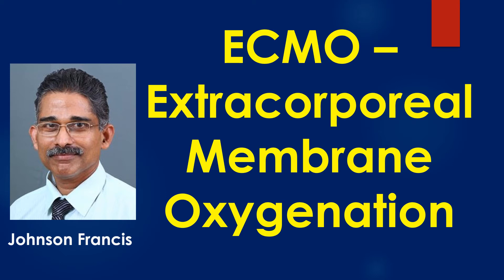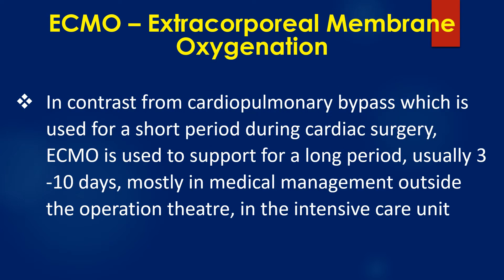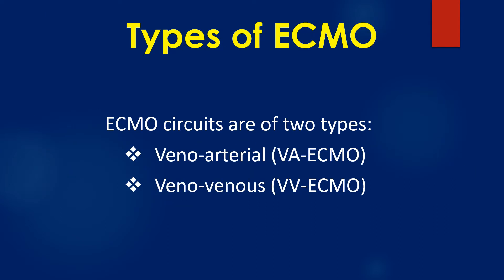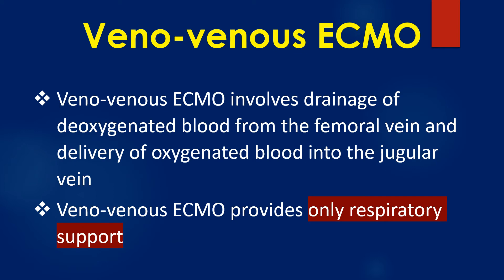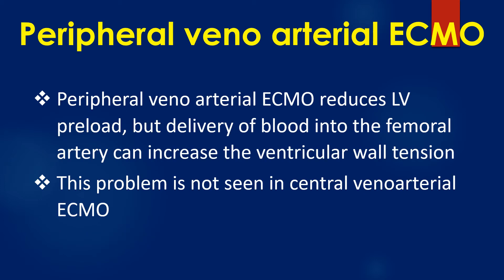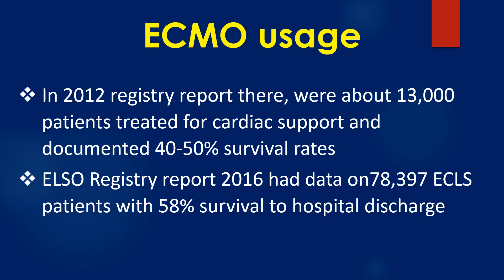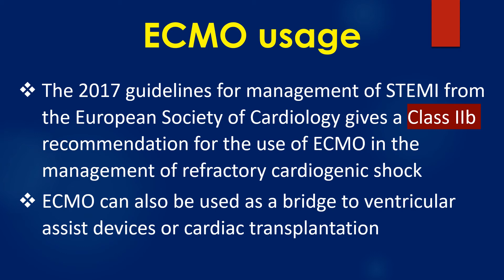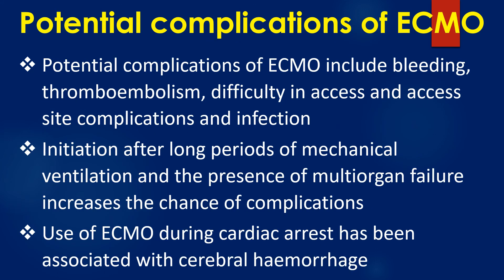ECMO – Extracorporeal Membrane Oxygenation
(Indexed on Google Scholar) ECMO – Extracorporeal membrane oxygenation – has been in use for the past four decades to support persons who are unlikely to survive with mechanical ventilation.
ECMO is used in both adult and pediatric practice, though in the initial years, use of ECMO was restricted to pediatric intensive care. The enthusiasm for use of ECMO in adults have been triggered by the beneficial effect noted during the last H1N1 influenza pandemic.